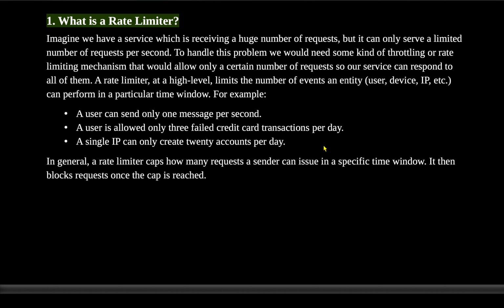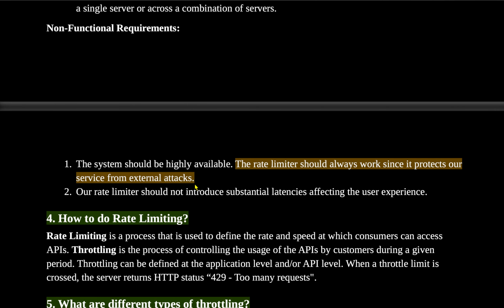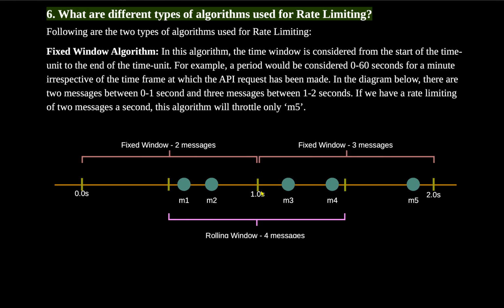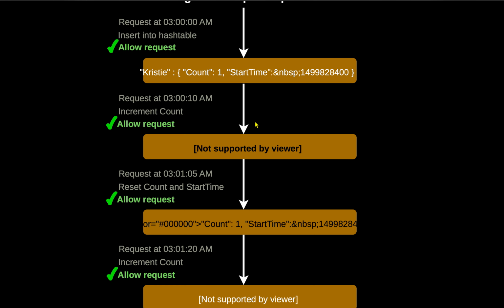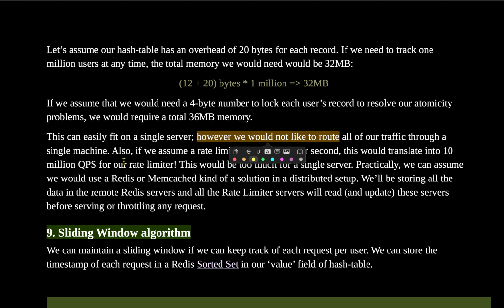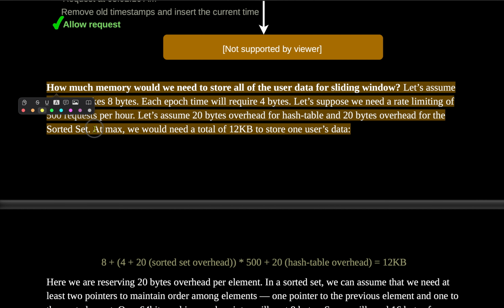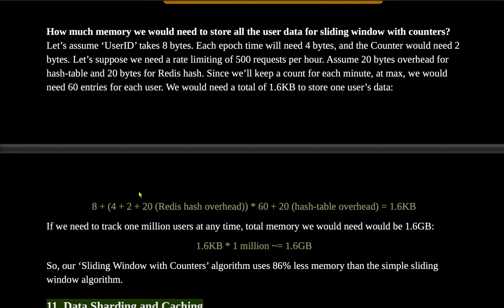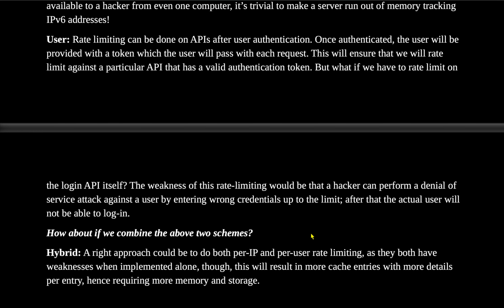Discussion upon Rate Limiting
Rate limiting a quick read and lookup